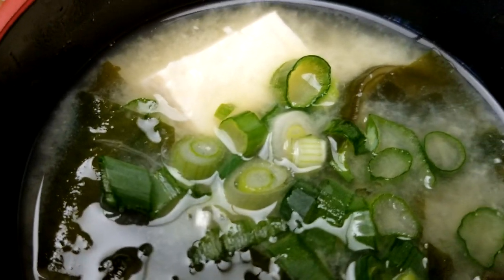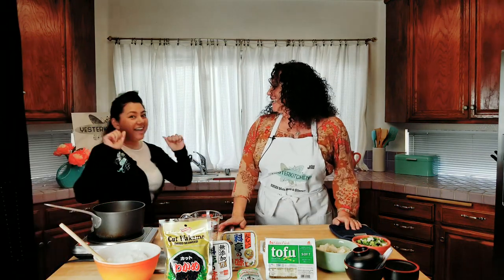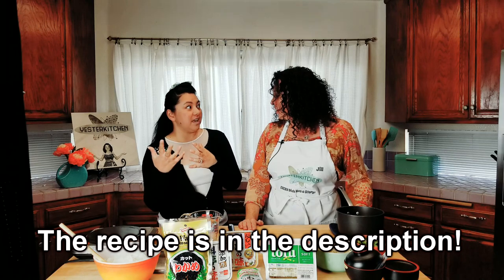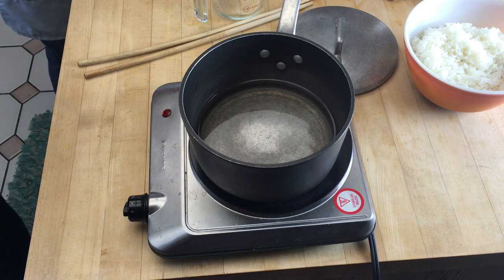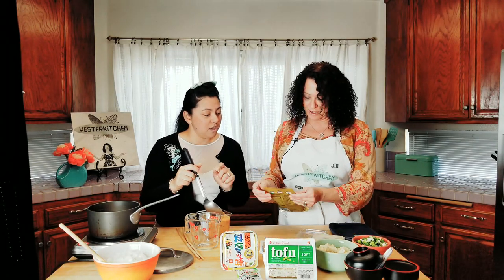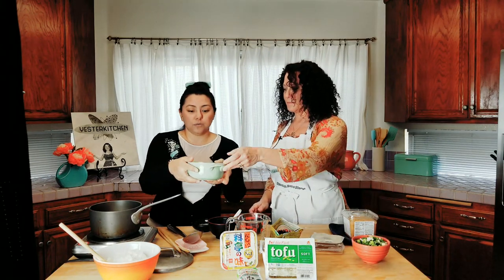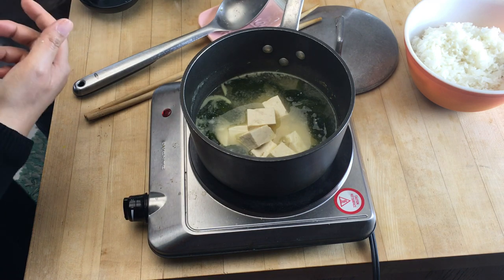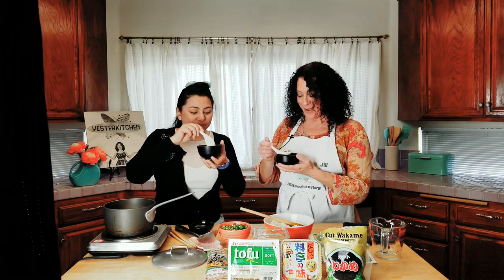All About Miso Soup with JudyAnn from Just8Ate!!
Yay!! Today JudyAnn from Just8Ate joins me in the kitchen to share one of her favorite childhood memories, Miso Soup with tofu and seaweed! Meet my beautiful friend! Come on into the kitchen!

2 Cups Water
3 TBS Miso (White or Red) (more or less to taste)
Medium Firm or Firm Tofu, Cubed (As much as you like and in your fave size cut)
1 TBS Dried Wakame Seaweed
1-2 Green Onions, Thinly Sliced )Optional)
Steamed White Rice (Optional)

Bring water to simmer, add seaweed, bring to boil. Place miso in a large spoon, lower into water and slowly mix miso into water as shown in video. Bring soup to simmer, add tofu and let simmer 10-20 minutes. Serve in small bowls topped with green onions. Rice can be served on the side or in the soup.

We’re cooking the retro dishes you grew up with and recapturing some childhood memories along the way!